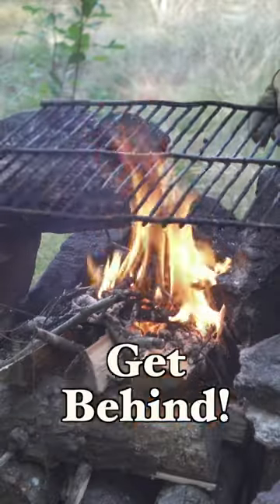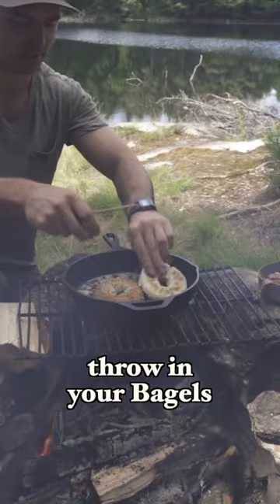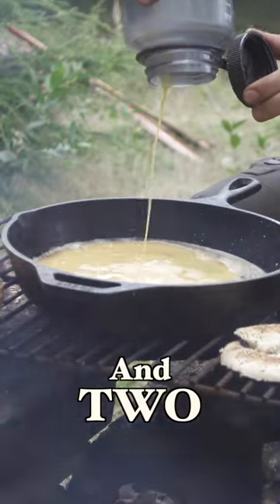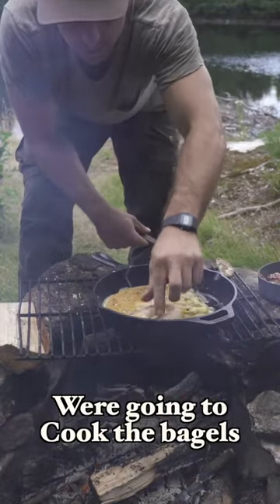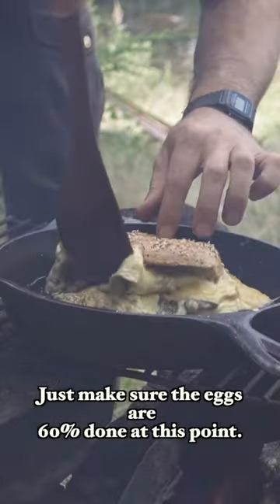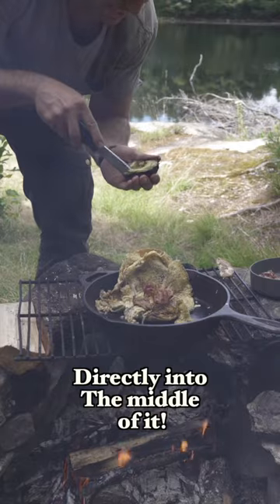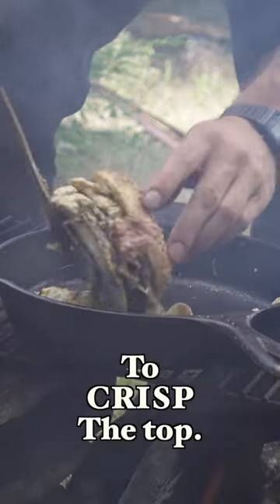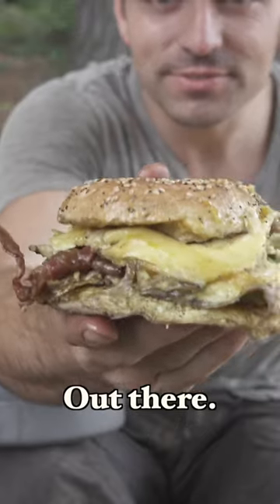BEASTLY Camping Breakfast!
Great breakfast option!

Best Inexpensive Knife - Mora Companion

Bucksaw Blades:

Bahco 23-21 GREEN WOOD Blade

Bahco 51-21 DRY WOOD Blade